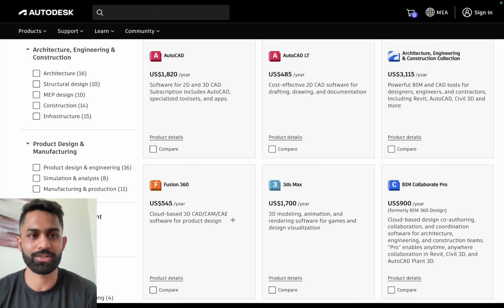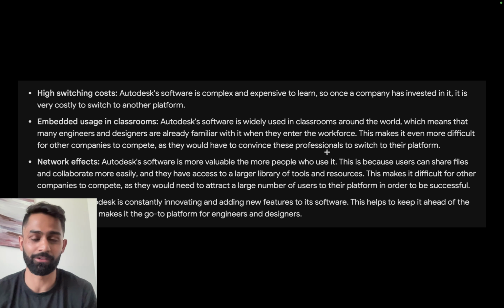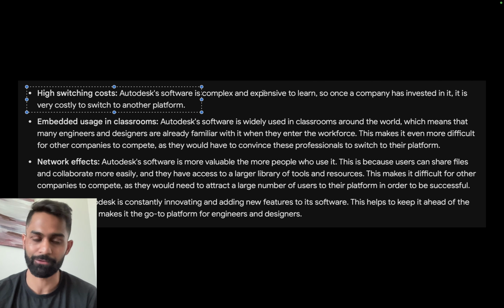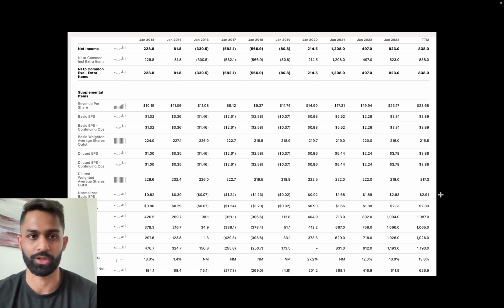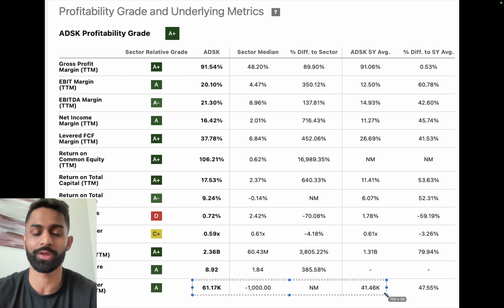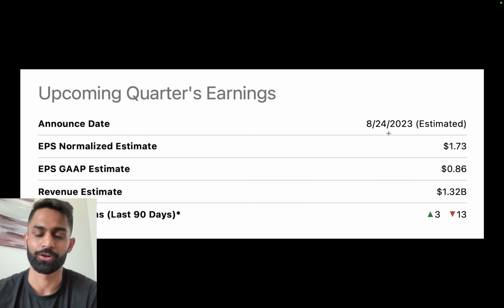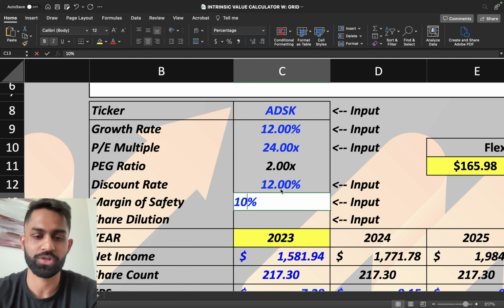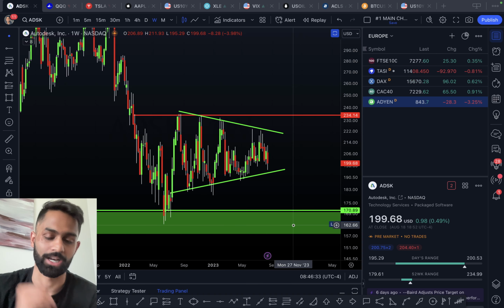🚨 1 Highest Quality SAAS Stock (Underrated)